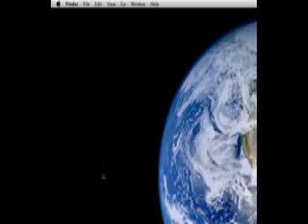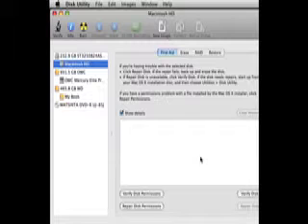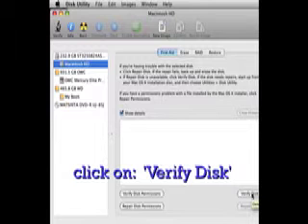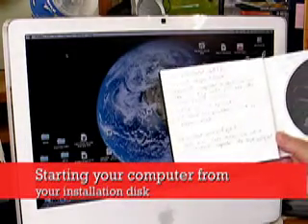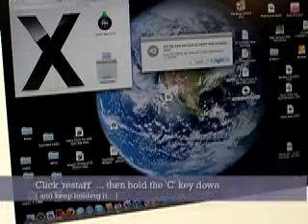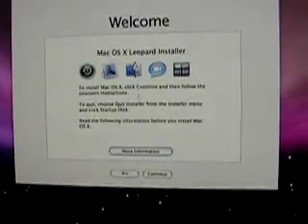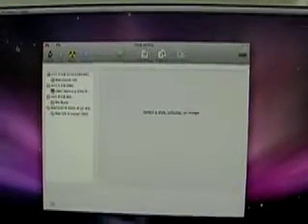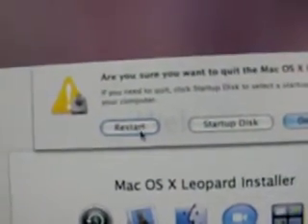How To Use Disk Utility On The Mac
Even the Macintosh Computer requires maintenance.  Learn how to do it.